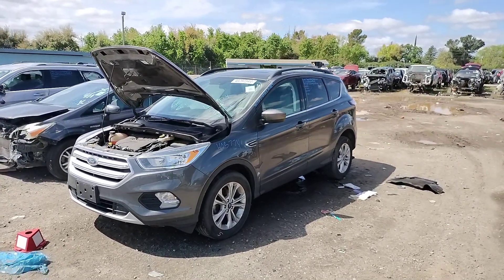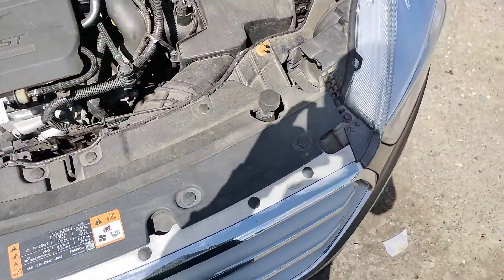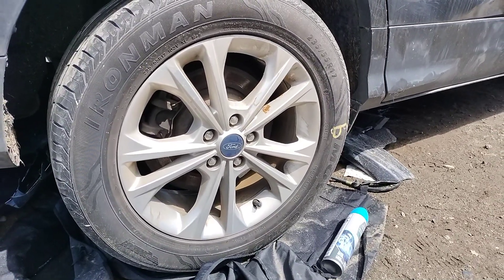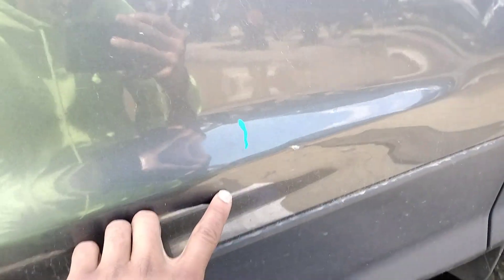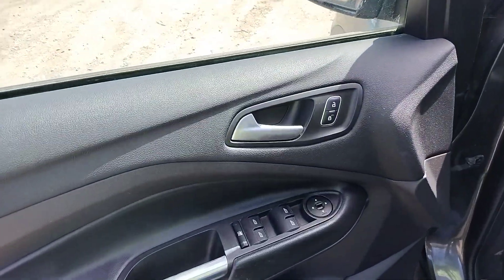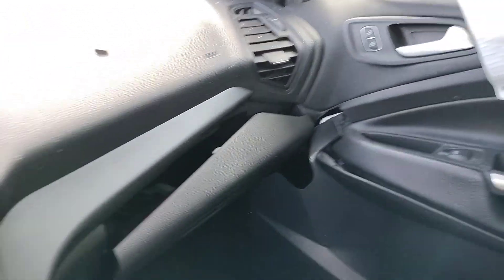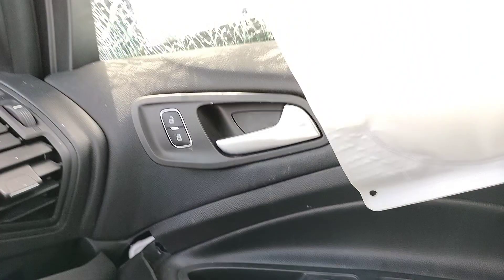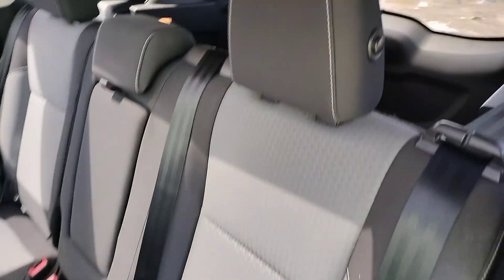STK# 40377Y 2018 Ford Focus (No Key No Start)